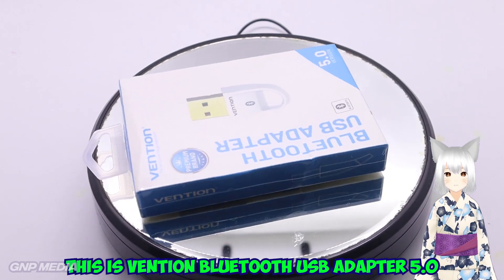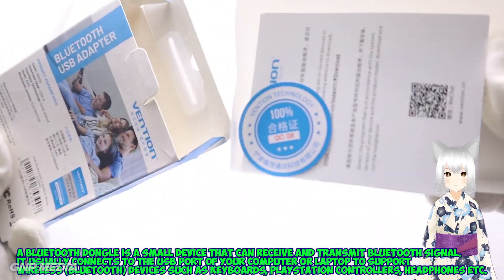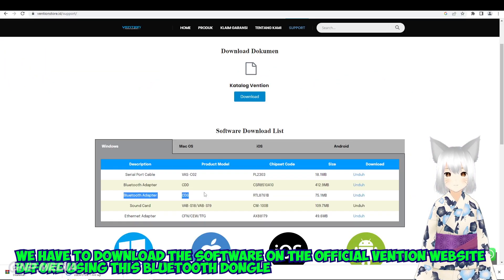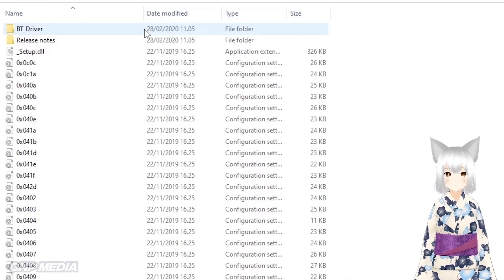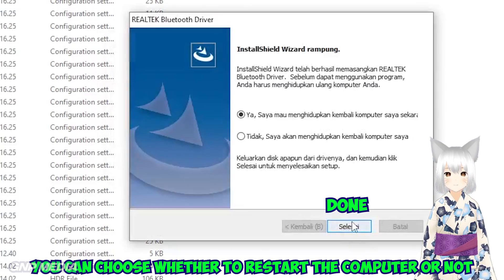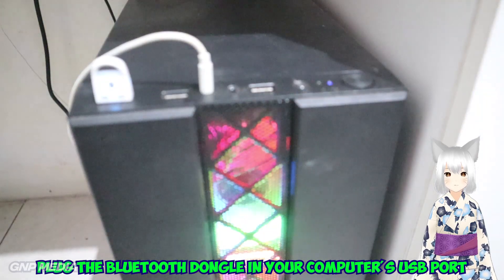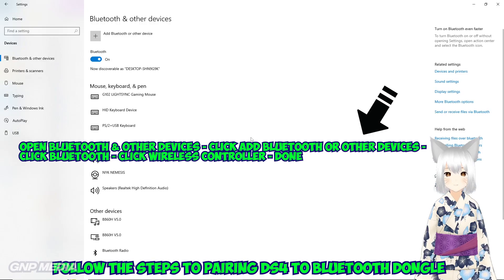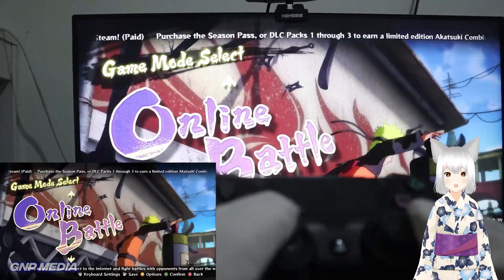Vention Bluetooth Adaptor 5.0 - How To Connect a PS4 DS4 Controller to a PC [Wireless]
"You do not have permission to re-upload any of my
videos or video clip"